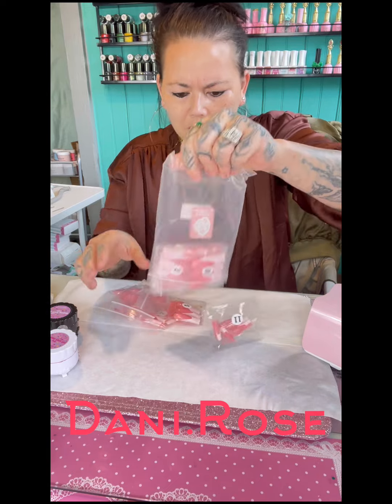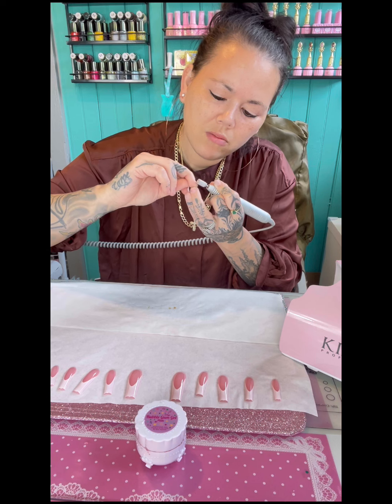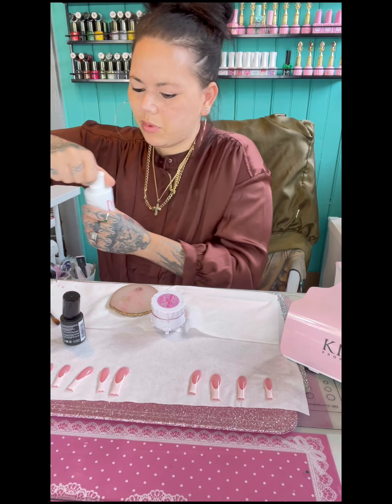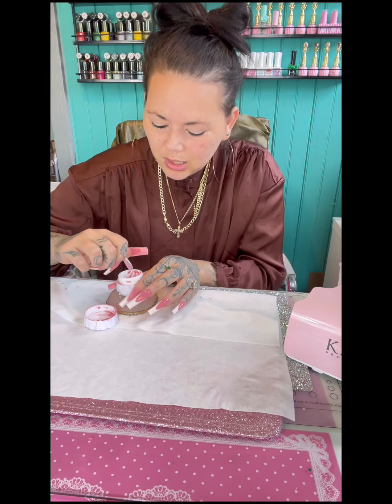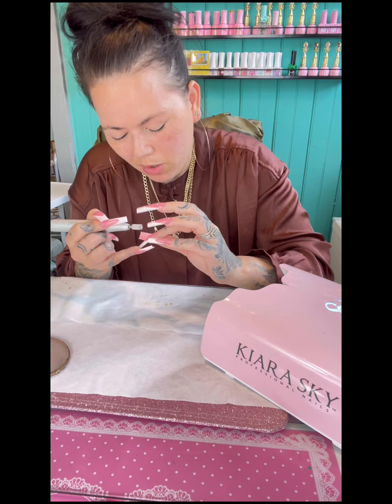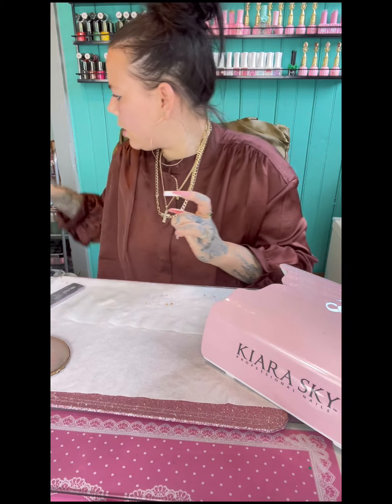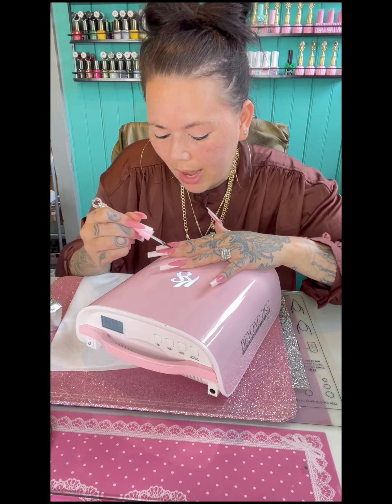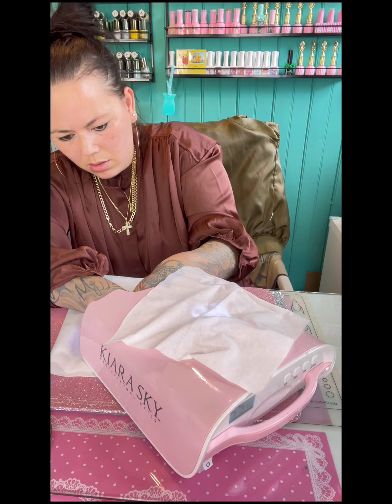Enailcouture | 123 Go System | Extreme Square French Full Cover Gel Nails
Makartt: Code: EVN15

Welcome Baby Roses to my YouTube Channel!!  If your new, make sure to say hi and leave a “rose emoji”

I will always be an advocate for the nail industry and how much it can help with mental health. I began interested in nails when I was sick with cancer. It helped me stay strong at a time in my life where everything was stripped away from me. But nails kept my interest and I enjoyed it so much. I am so thankful for the joy it brought me. My goal is to help others see the positive side to the nail industry and also push forward to accomplish their goals and become the best nail tech possible... (Even if it’s just for you)
Also, although I love doing nails, I want to be an open book and show y’all my many sides, and the list full of interest I am passionate about.
Nail industry, beauty, health, vlogs, nature, and food!!! So get ready for the wild ride and many different Dani’s…. Welcome my loves.

If you have any request please let me know!!! My DM’s are always open to anyone that wants to chat or ask a question privately.
If you ever need someone, that person is me. Again.
Welcome to The Dani.Rose Show! 🌹 🥀